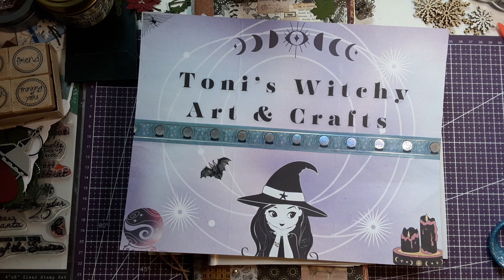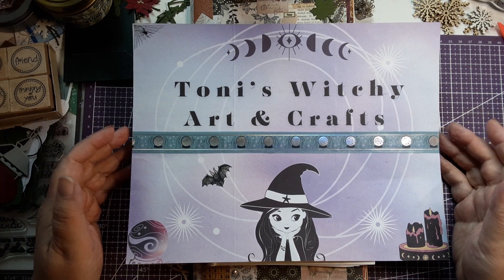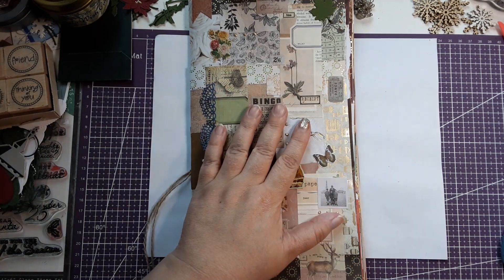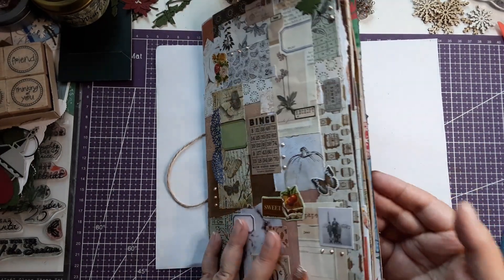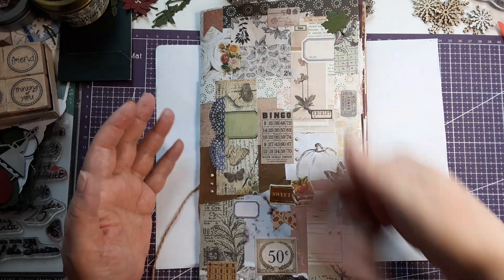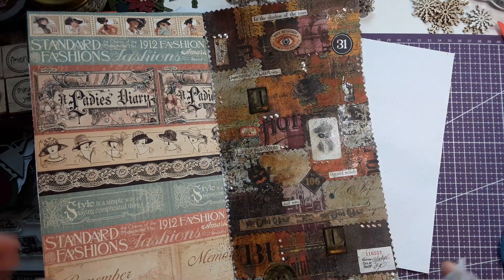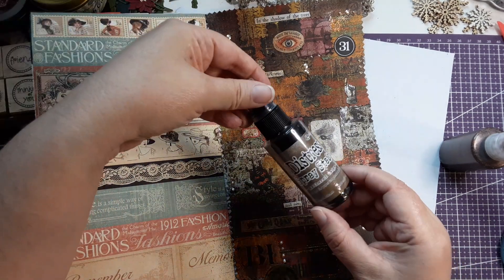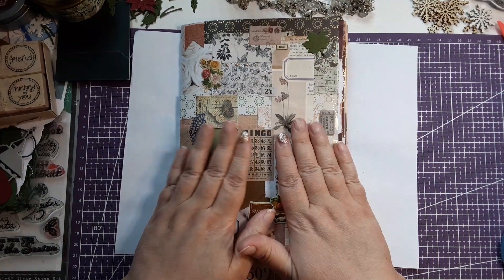Scrappy Master board Monday (hosted by me and Silver Moon creations)